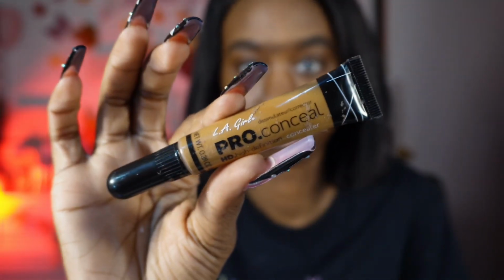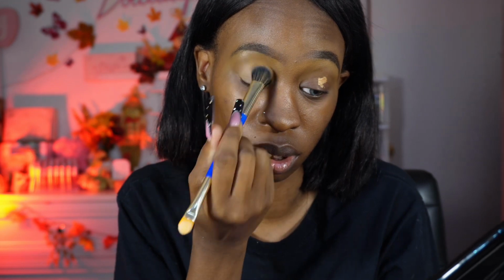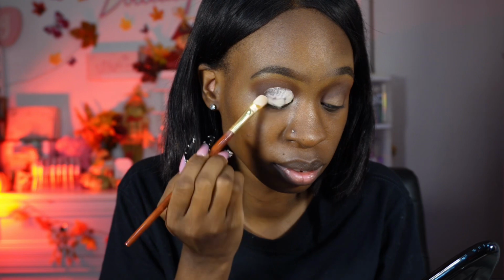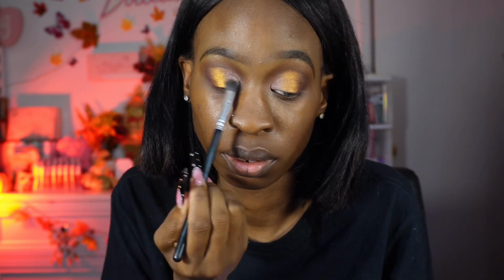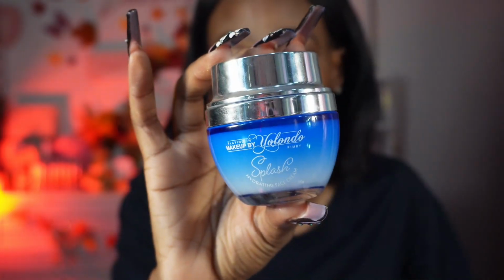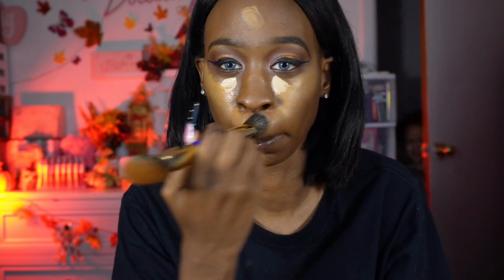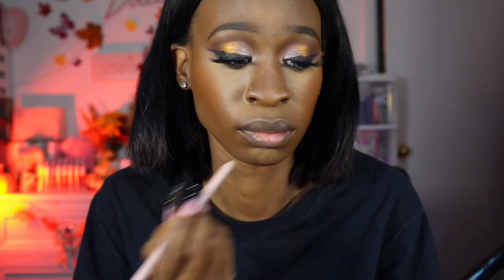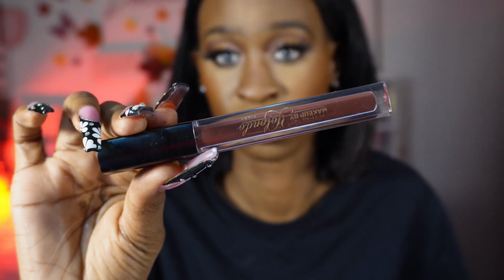Easy Fall eyeshadow look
Easy fall look

Products ￼ from playing in makeup by Yolondo